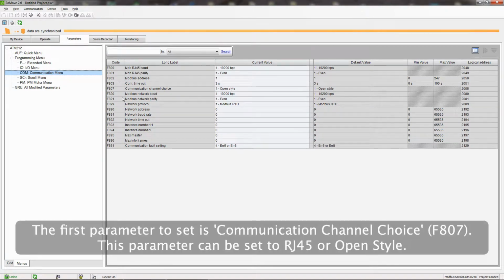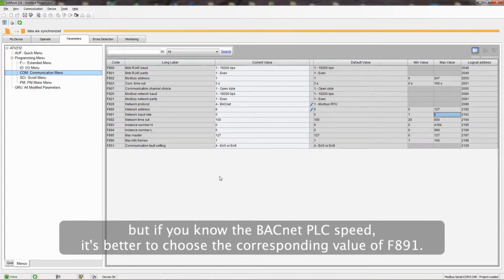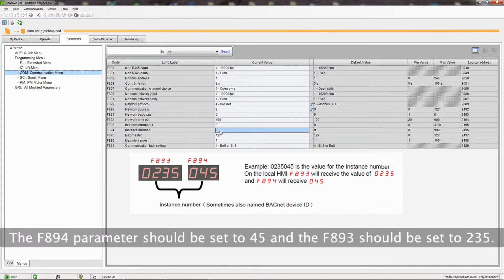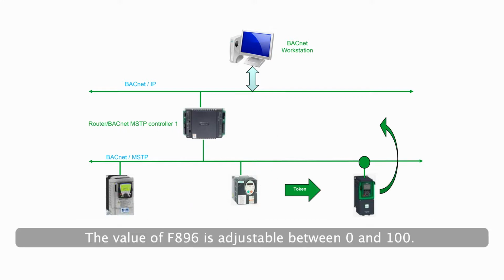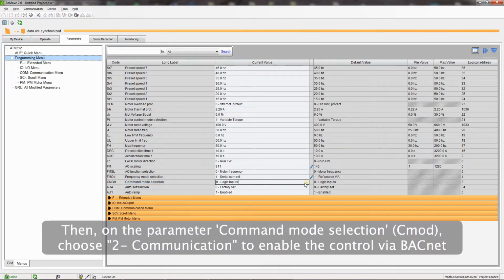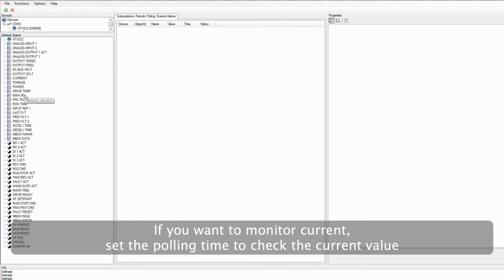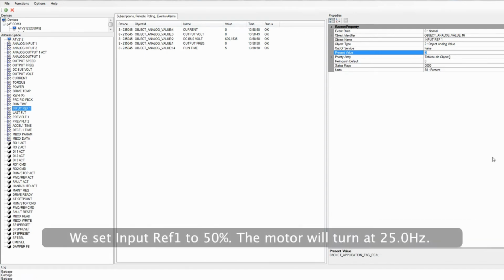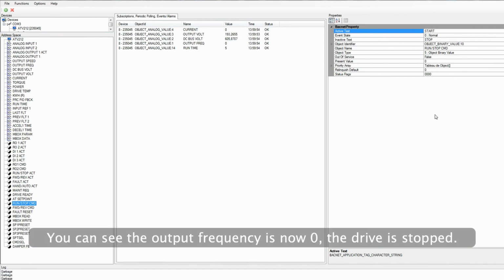How to Set BacNet Communication in ATV212 | Schneider Electric Support